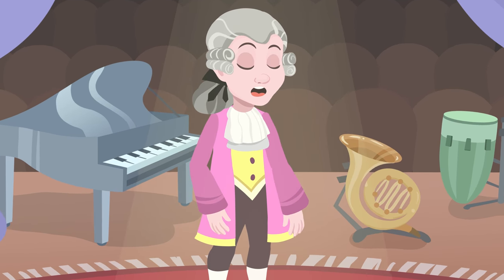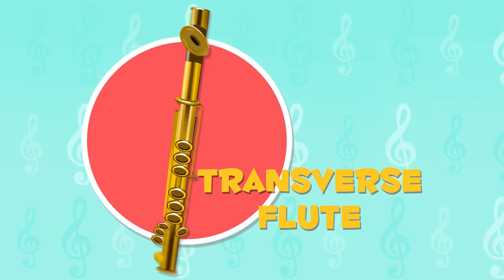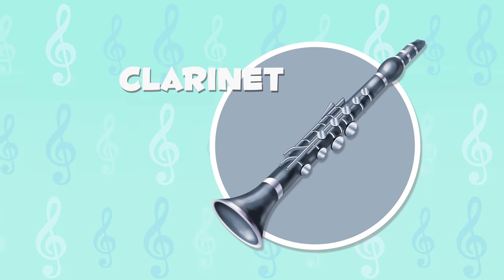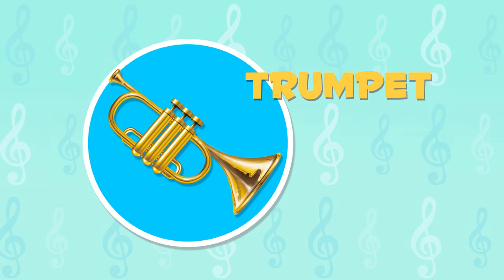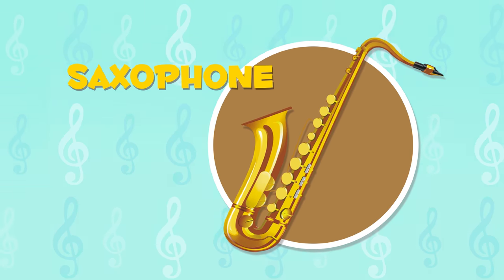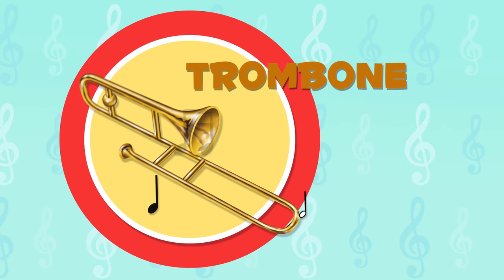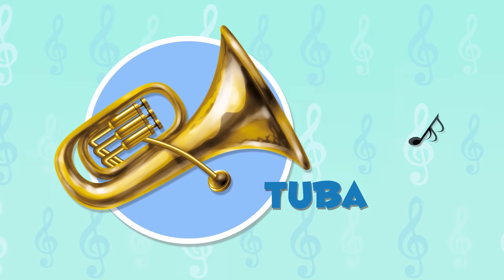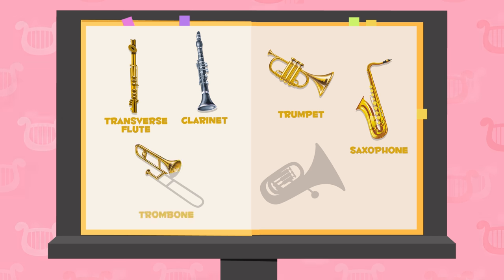Wind Instruments for Kids - Musical Instruments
This video will teach your child all of the different musical instruments in the wind family. Some wind instruments include transverse flute, clarinet, trombone and more. Your child will be able to learn the different music that these instruments are used in.

This video is part of a collection of videos that teaches kids about different musical instruments. Smile and Learn makes these videos interesting and interactive to teach your child the basics of musical instruments.